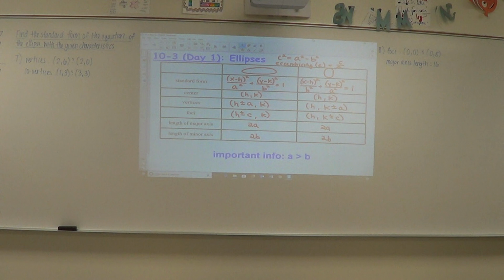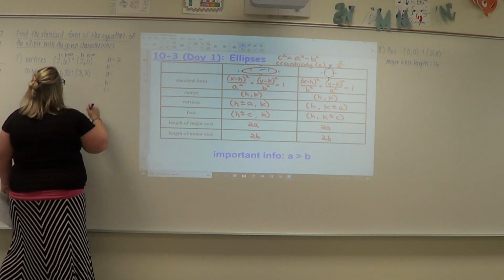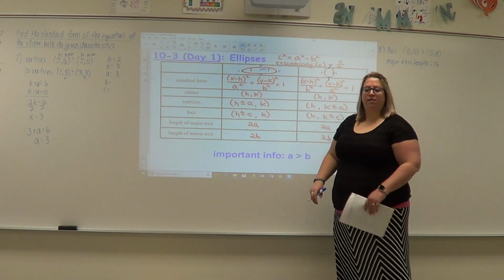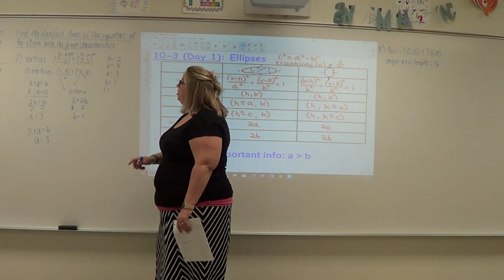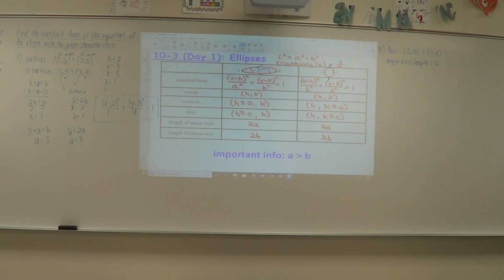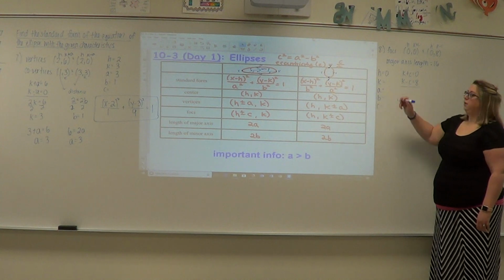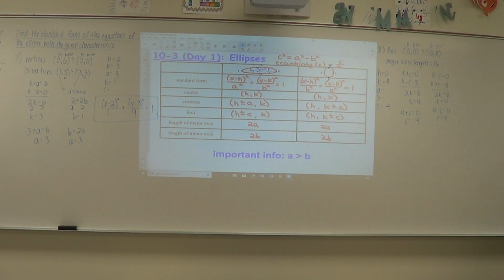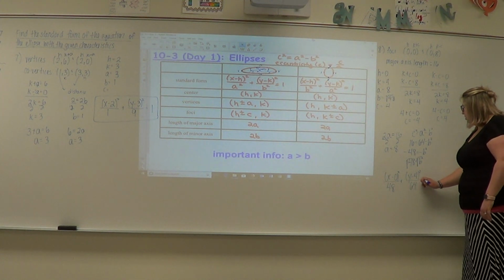10-3 Video (Part 4)